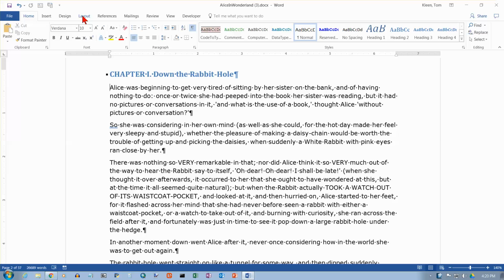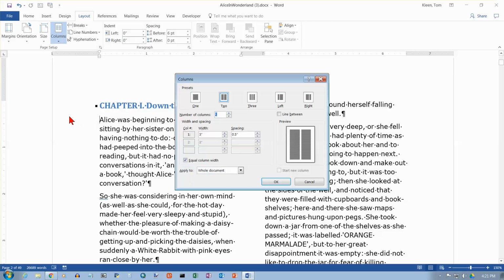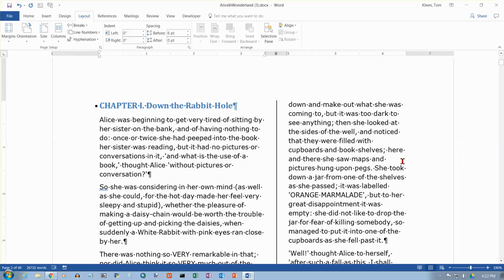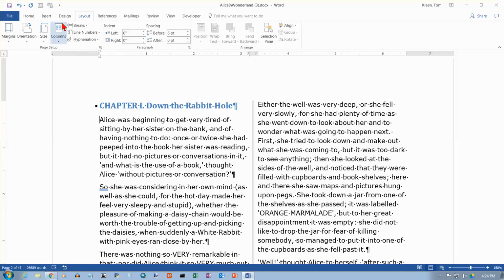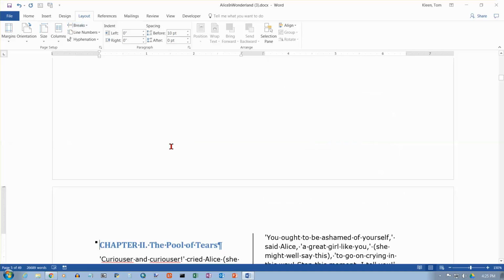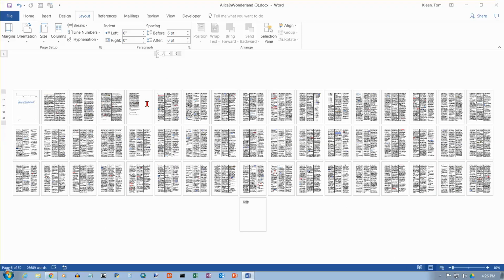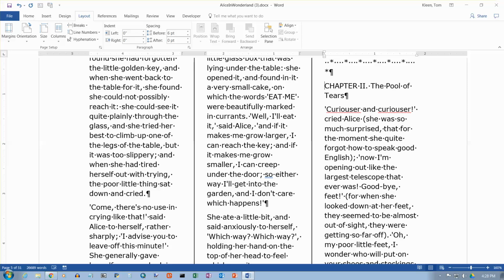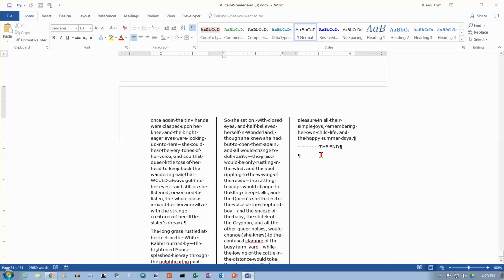Word 2016: Creating Columns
How to create columns.